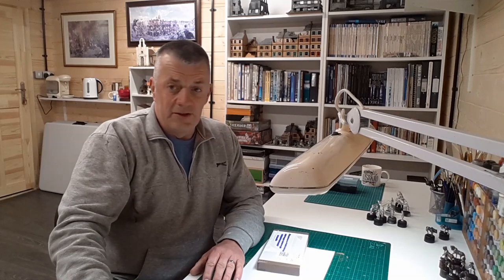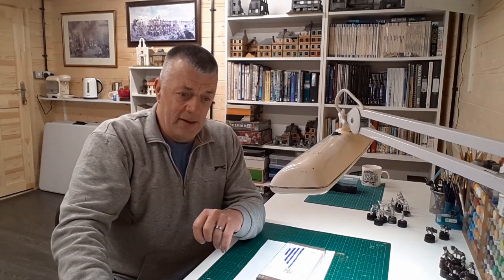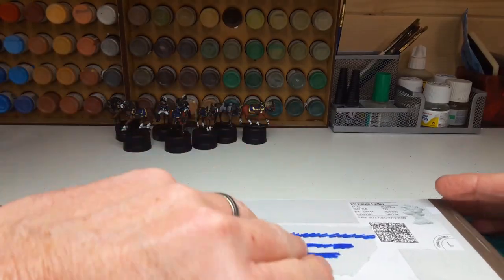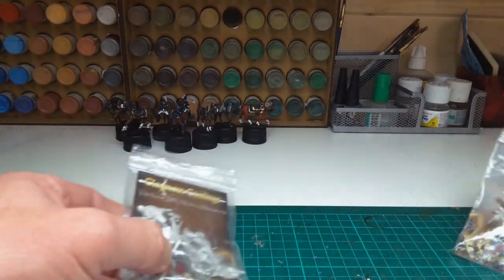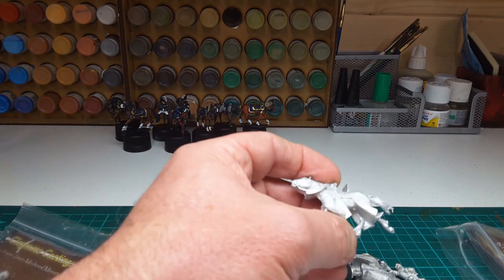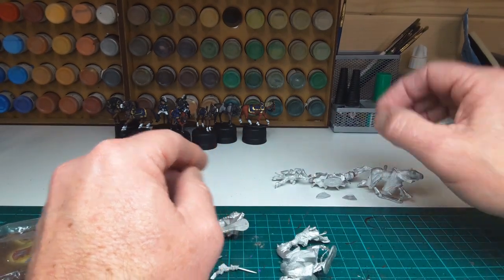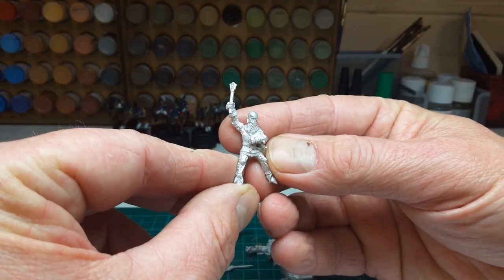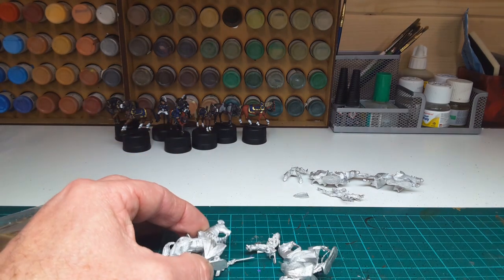an interesting package arrives